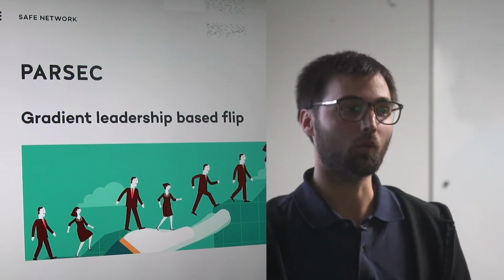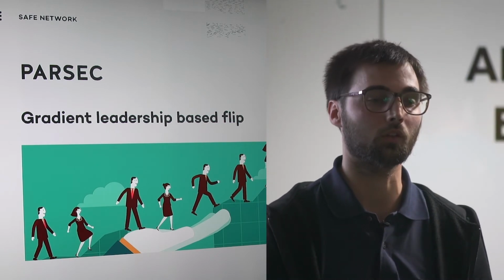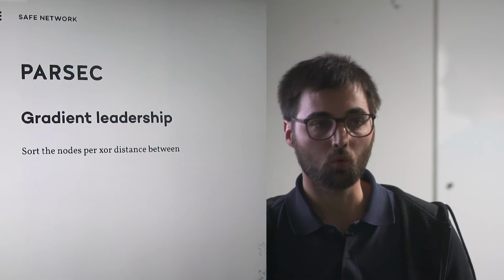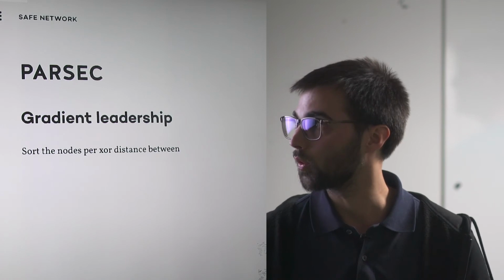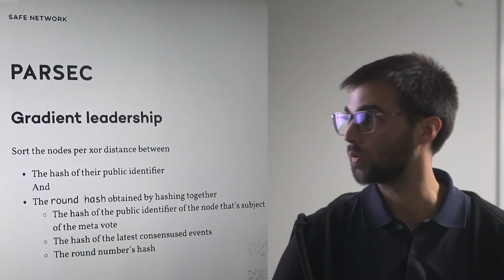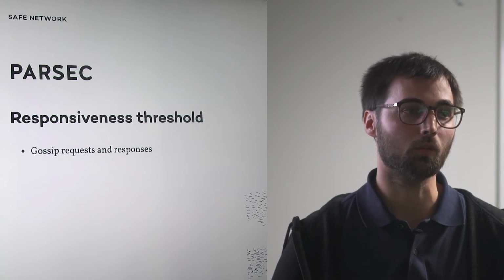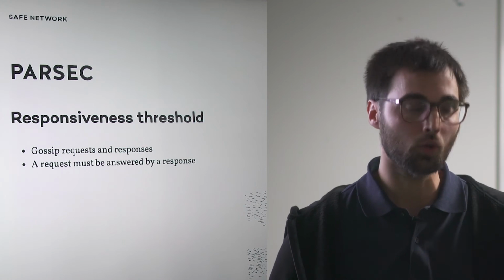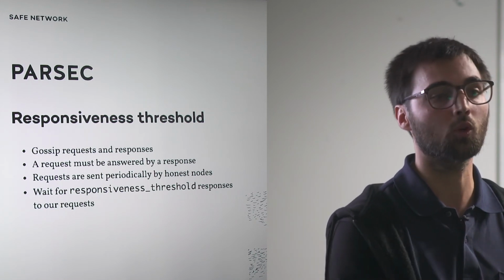A Deep Dive into PARSEC | Concrete Coin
Co-Authors of the PARSEC Consensus Algorithm, Pierre Chevalier and Bartlomiej Kaminski dive deep into the PARSEC consensus mechanism at the Work On Blockchain Meetup in London on 11th September 2018.

This is one of seven videos which can be viewed as a playlist